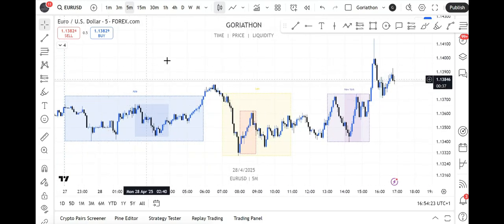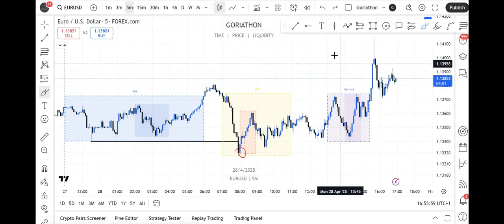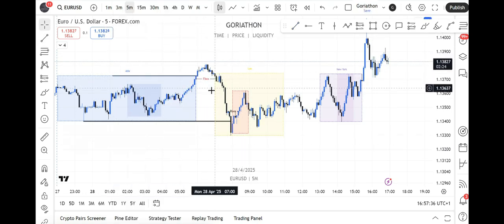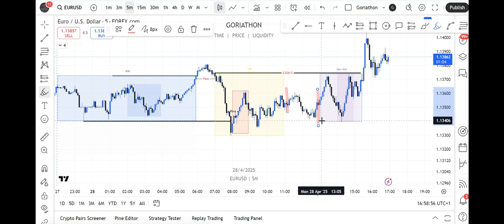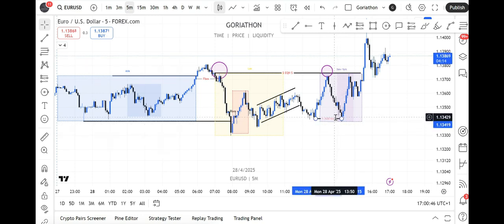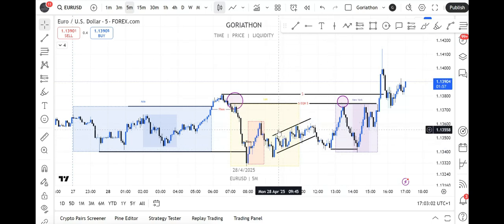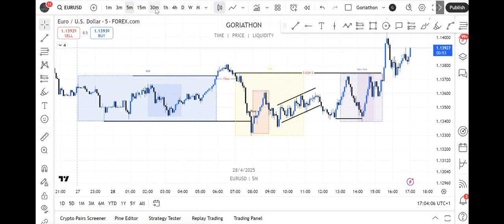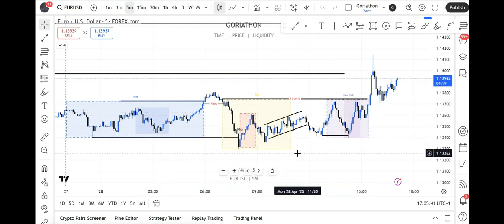EURUSD Analysis 280425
Superficialy Dissecting EURUSD Price action through liquidity